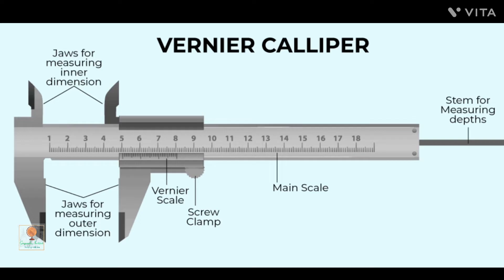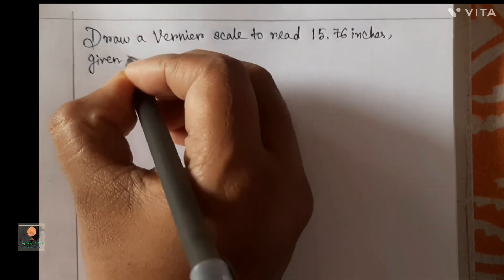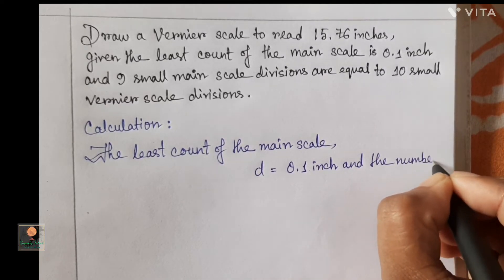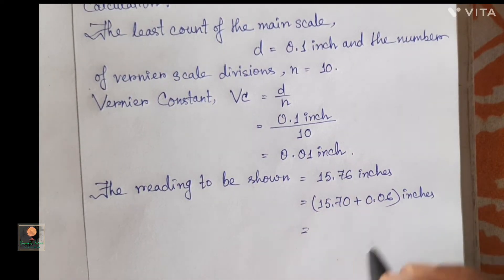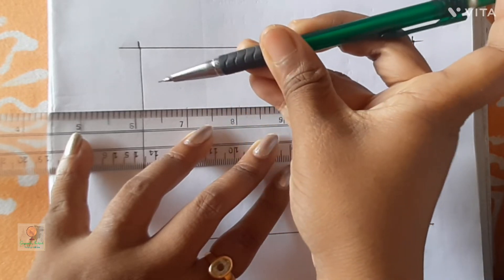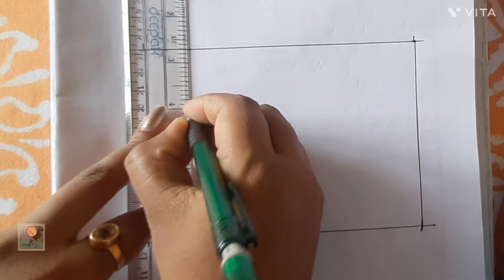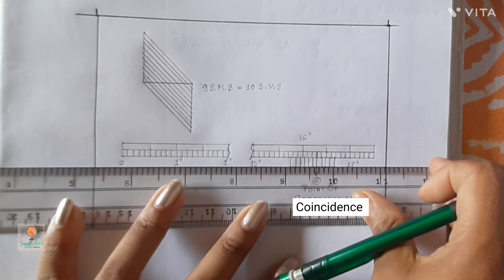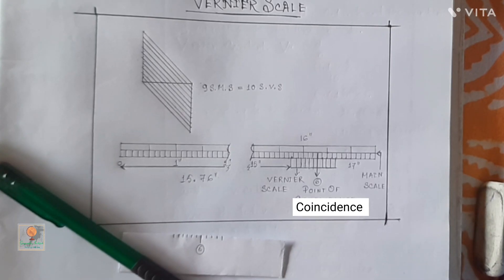Vernier scale drawing geography||By:- Sagarika Nag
This video is based on practical. Vernier Scale is a most important part of Geography Honours students. I hope all are you understand it very clearly.Here I discussed about The scale definition, characteristics, uses, formula, calculation & drawing.If you like my video then please subscibe to my channel and share it to you friends.Vernier scale drawing geography